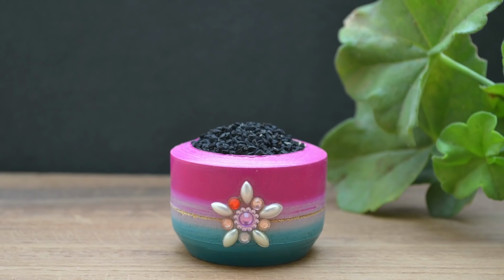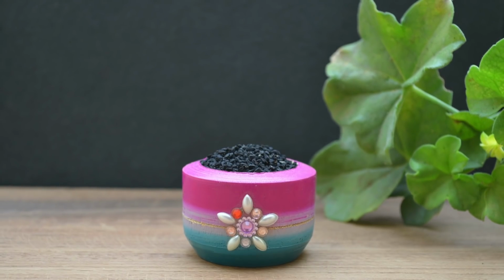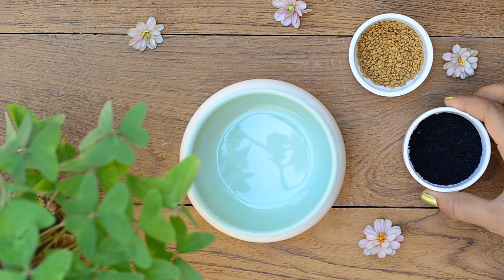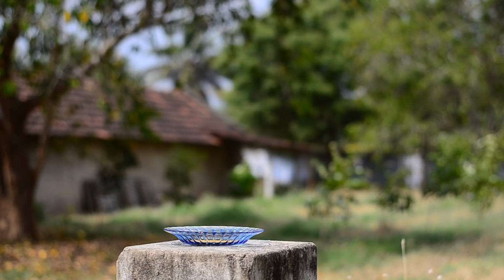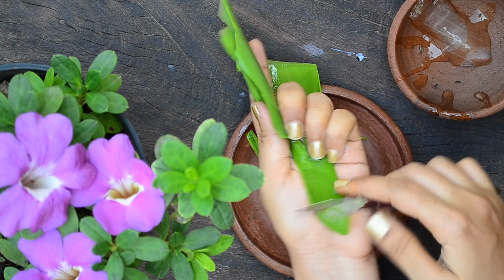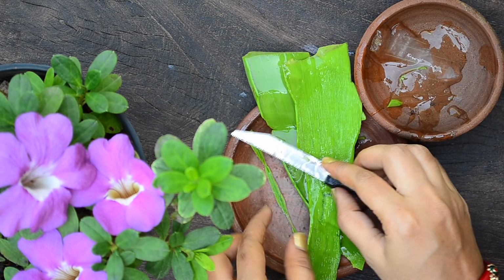This Kalonji Hair Growth Mask Will Double Your Hair Growth !!!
Homemade Kalonji & Methi Hair Mask For Hair Growth

1. KALONJI

2. FENUGREEK SEEDS

3. ALOE VERA GEL (FREE OF COLOUR & PERFUME)

4. COCONUT OIL

5. JOJOBA OIL

6. EXTRA VIRGIN OLIVE OIL

7. GRAPE SEED OIL

8. SWEET ALMOND OIL

9. FENUGREEK POWDER

KALONJI HAIR PACK RECIPE:

Take 2 parts kalonji seeds and 1 part fenugreek (methi seeds), sun dry and powder. Now to the ground mixture, add in fresh Aloe Vera juice and oil and mix well. Use it as a hair pack.

Hi Friends, My name is Ramya. I live in a small village in India and am recording all the home remedies and beauty tips that has been practiced in our village for thousands of years.

The information provided on this channel is not given by a health care professional. Though each and every remedy recorded in this channel has been tried by us, each and every one of us are different and might react differently to herbs. If in doubt please contact a health care professional. All the content published in this channel are our own. Thanks a lot for the  support...